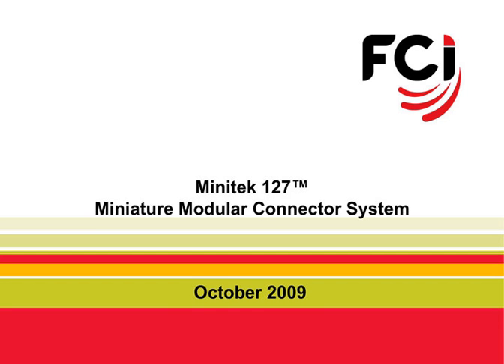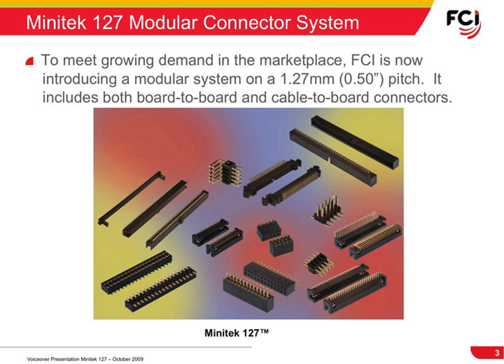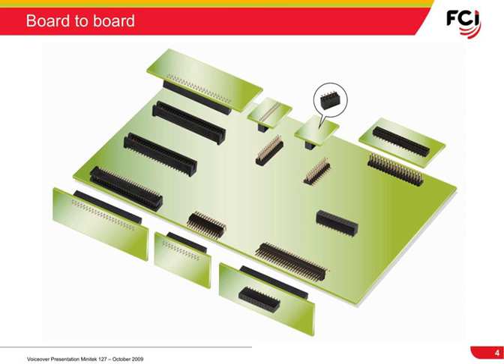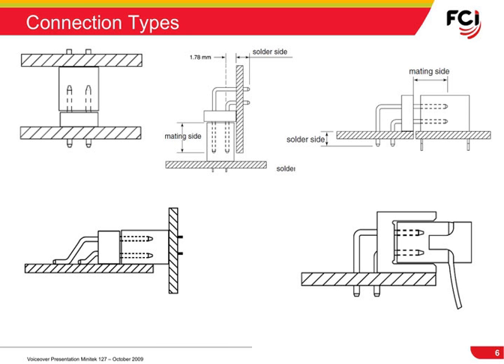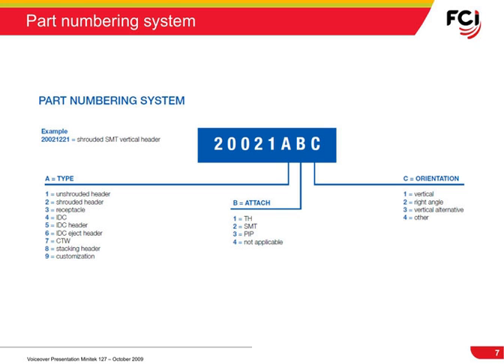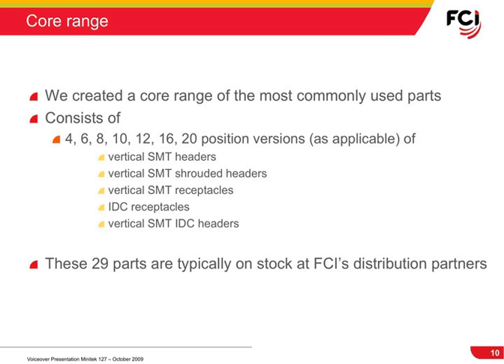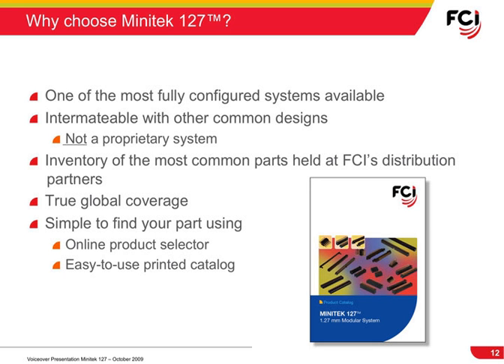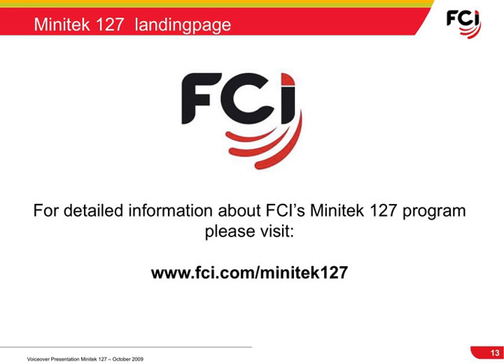FCI Minitek 127™ Connector System product training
The FCI Minitek 127™ Miniature Modular Connector System includes both board-to-board and cable-to-board connectors.